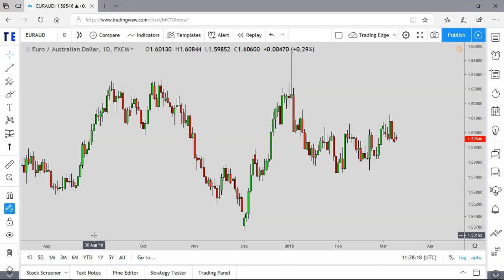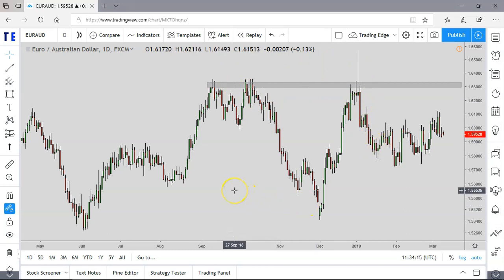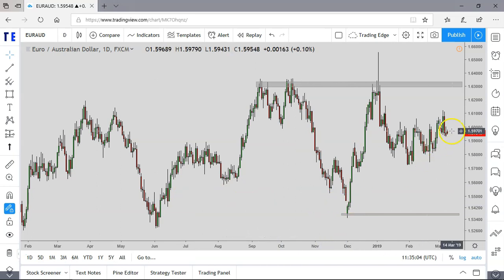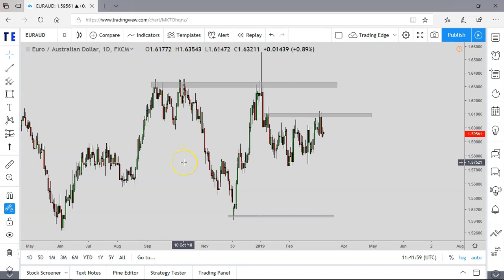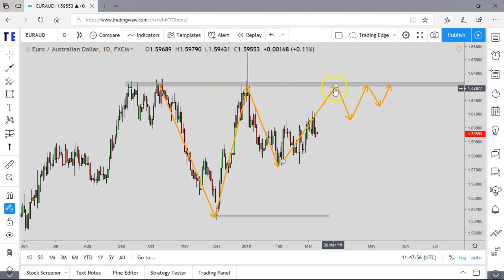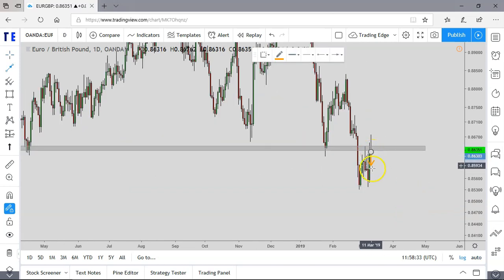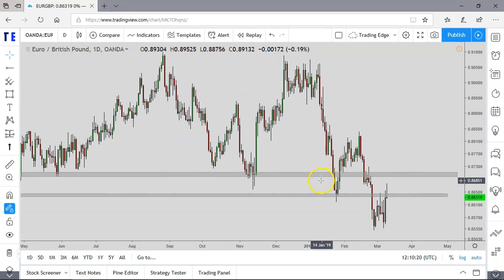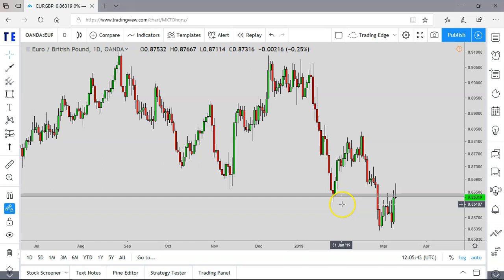Beginners Guide to Support & Resistance